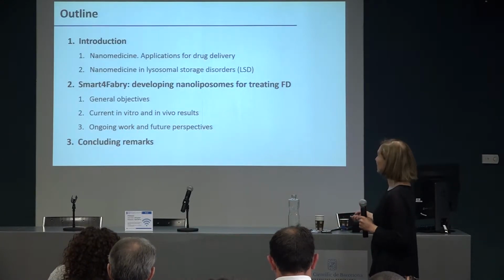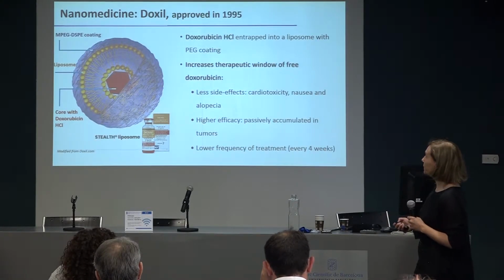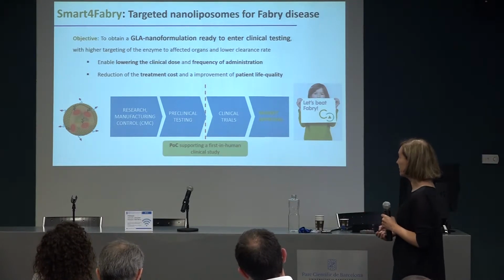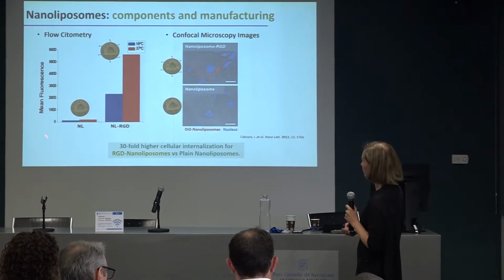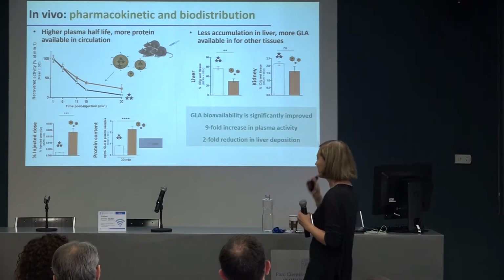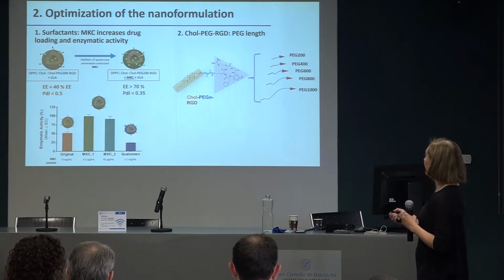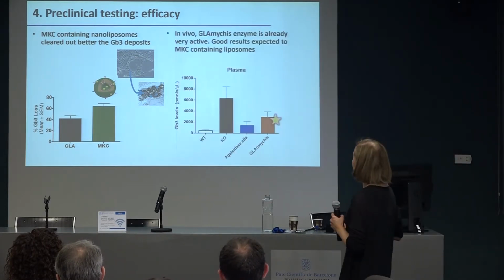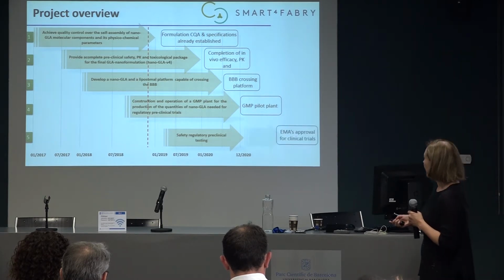Targeted nanoliposomes for the treatment of Fabry disease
Dr. Ibane Abasolo. CIBBIM-Nanomedicine, Drug Delivery and Targeting Vall d'Hebron Research Institute (Barcelona)